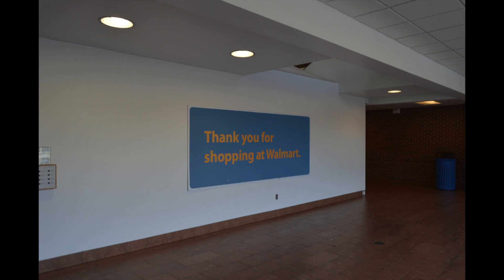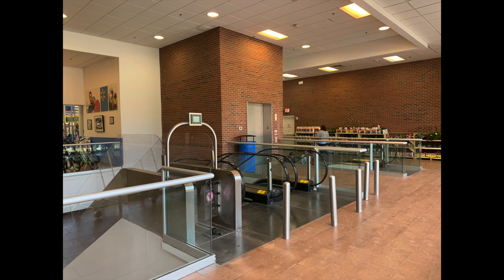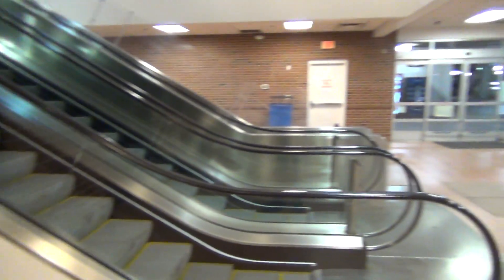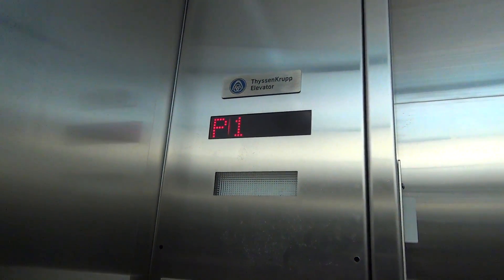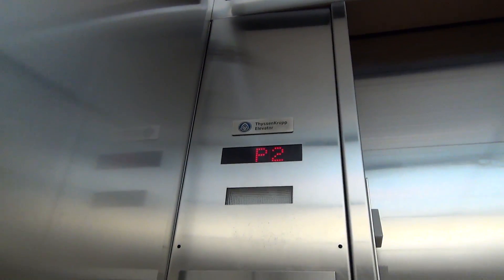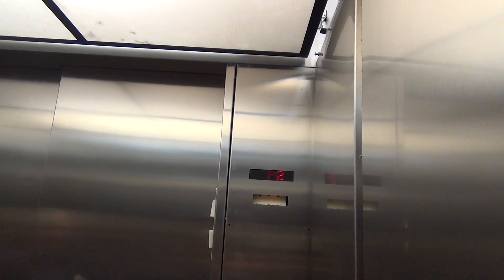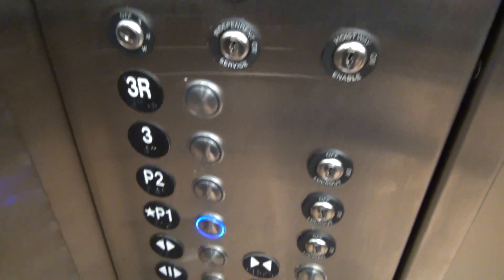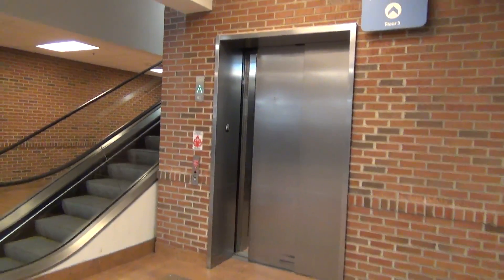A very interesting elevator at a very interesting Walmart.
I was tipped off by a friend who found this Walmart while passing through Grundy, VA. Have you ever seen a Walmart quite like this?